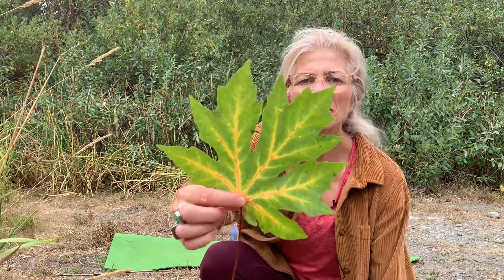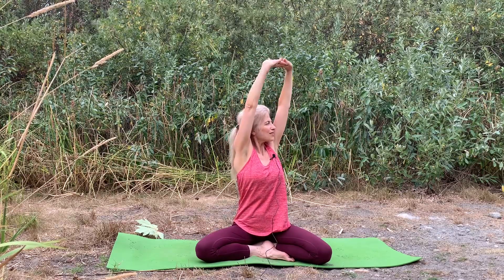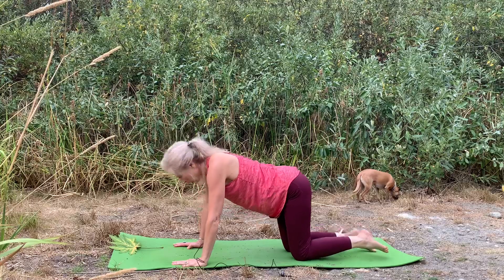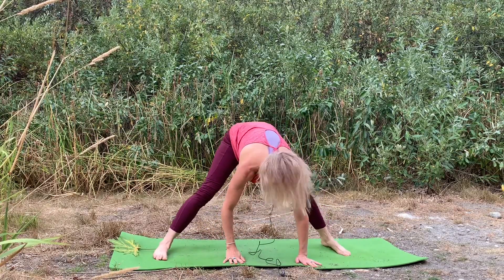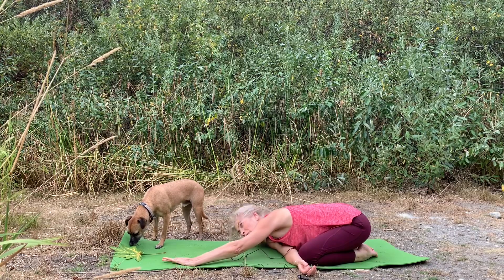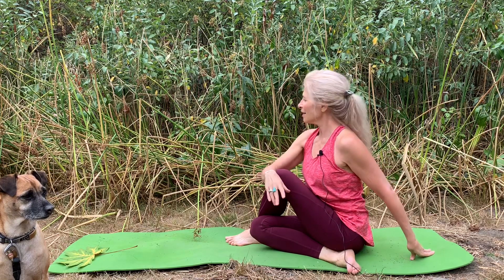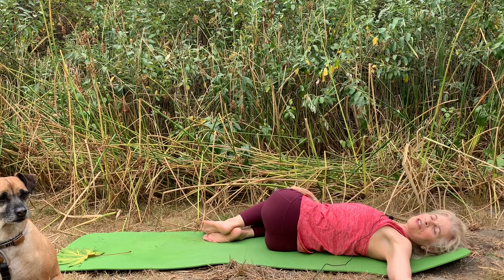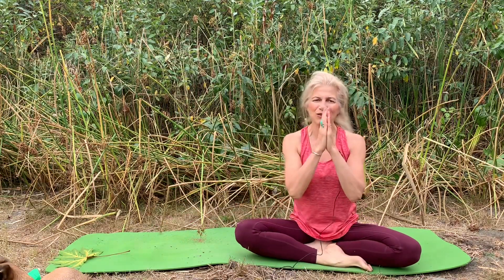Yoga with Lee ~ Flowing Into Nourishing Twists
Join me for a nourishing flow series focusing on letting go of what no longer serves you through twists and mindful flows. Please just do whatever feels good for you and leave the rest out. Thank you for being with me (and my sweet rescue dog, Sam, who comes in and out of the practice).